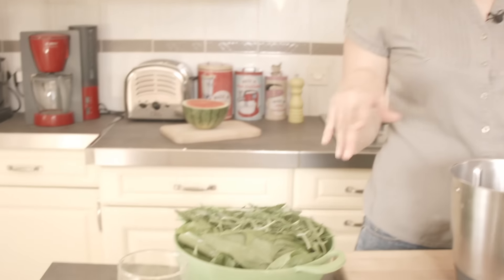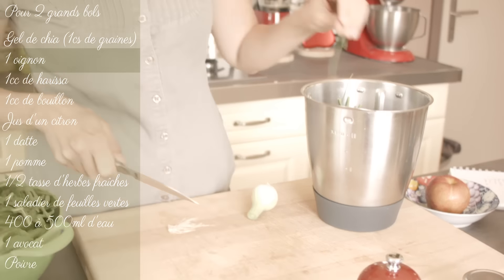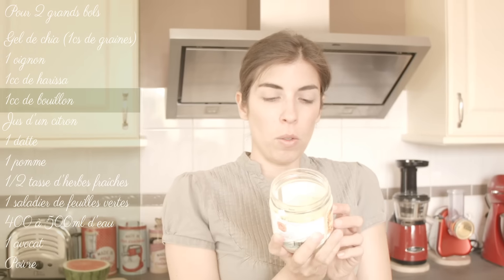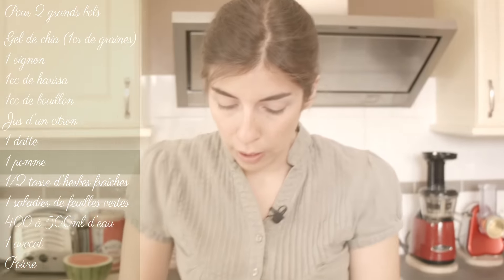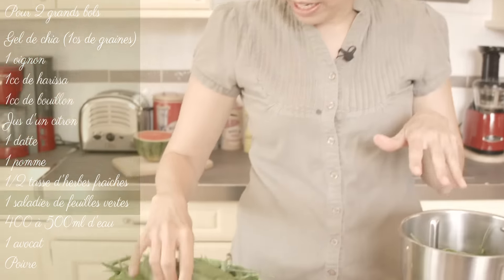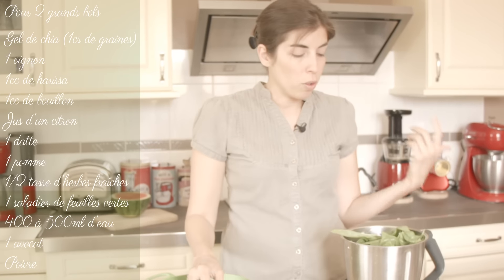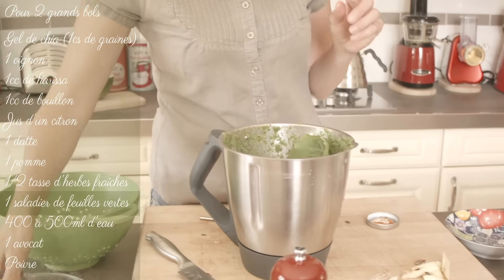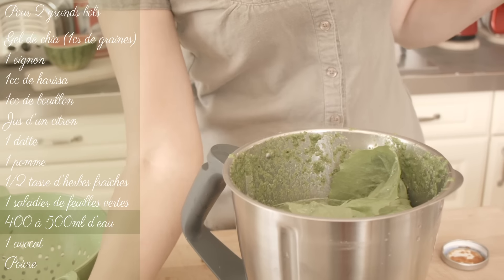Soupe crue aux feuilles vertes pleine de minéraux | Recette vegan de CherryPepper 🍒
Une recette de soupe crue rapide & pleine de saveurs idéale pour une diner léger. Elle vous permettra de faire facilement le plein de nutriments & est adaptable à l'infini.

►  💁‍♀️️👩‍🍳️  Recette & céramique
Magalie KUHN-BARBEY

►  🎥️🎛️  Caméra / Montage
Michel ABASSI

♡ INGRÉDIENTS ♡
(pour 2 grands bols)

Gel de chia (avec 1 cs de graines)
1 oignon
1cc de harissa
1/2cc de bouillon
Le jus d’1 citron
1 datte
1 pomme
1/2 bol d’herbes fraiches
1 saladier de feuilles vertes
400 à 500ml d’eau
1 avocat
Poivre
♫ MUSIQUES ♫
Golden Sunrise by Josh Woodward
MATERIEL

Matériel audio/vidéo:
Filmé avec la caméra Blackmagic Pocket Cinema Camera BMPCC
Objectif Lumix 14mm 2.5
Micro Rode SmartLav sur iPhone

Logiciels:
Blender (3D)
Inkscape
Gimp
Audacity
►  ❤️🫂  Nous soutenir
Si vous voulez nous aider à continuer cette aventure, vous pouvez:
- Mettre un like sur les vidéos
- Commenter (pour dire un truc sympa, on est d'accord)
- En parler autour de vous
- Nous citer dans votre blog, livre, chaine YouTube, conférence, film, dans vos meetings de la France Insoumise... (bon, là, je vais un peu loin...😹️), sur Netflix...

- Aux abonnée.s
- Aux developpeu.r.se.s de logiciels libres (Blender, Inkscape, Gimp, Ubuntu, Firefox,...)
- À celles & ceux qui nous font du bien avec des commentaires sympas!
- Aux donatrices & donateurs
- Aux folles & fous qui ressentent que la vie doit être respectée, peu importe l'enveloppe...

► Marques et produits visibles dans la vidéo
.Cuillère magique
.Seau compost 5l
.Égouttoir à vaisselle SIMPLEHUMAN
.Bol mélangeur MASON CASH (bleu)
.Moule rouge en céramique émaillée
.Mini four électrique HOMCOM
.Bouilloire rétro en fer émaillé
.Mini poêle carrée en fonte
.Zesteur Microplane
.Robot patissier KENWOOD (modèle retro était une édition limitée)
.Tapis patisserie cuisson en silicone SILPAT de GUY DEMARLE